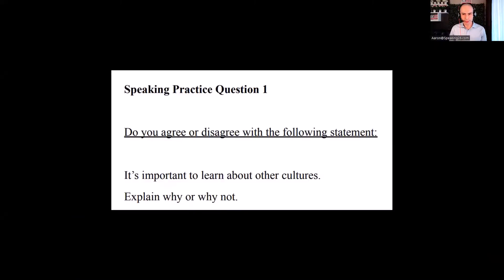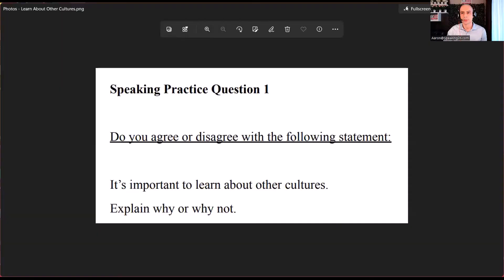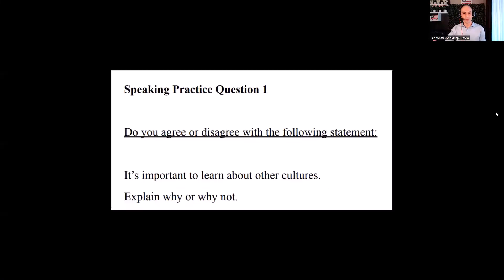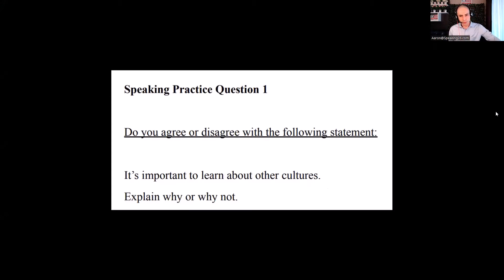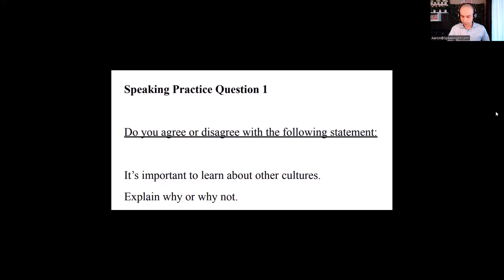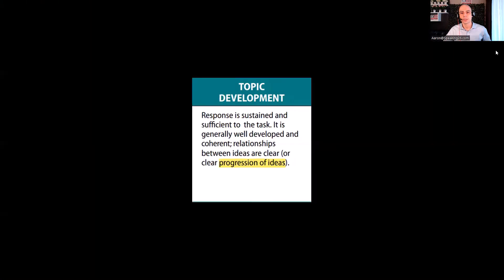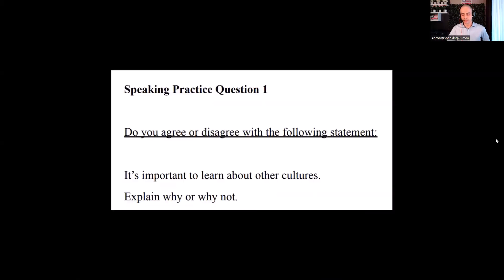TOEFL Speaking 30 - Question 1 - Agree or Disagree - It's Important to Learn About Other Cultures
Real people who passed their TOEFL by getting rid of speaking templates for all four of the speaking questions:

Stop using speaking templates, and instead, start using 100% of your natural speaking fluency.

Private Facebook Group:
Search for, "TOEFL Speaking", and find the group with over 17K members.